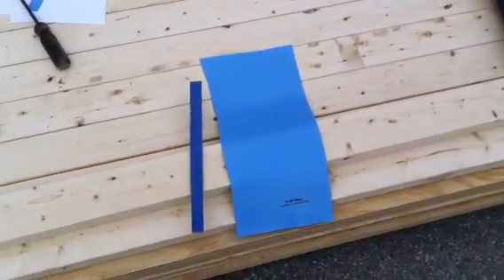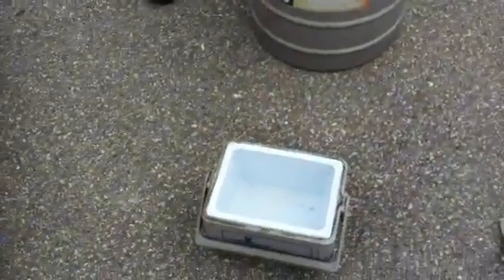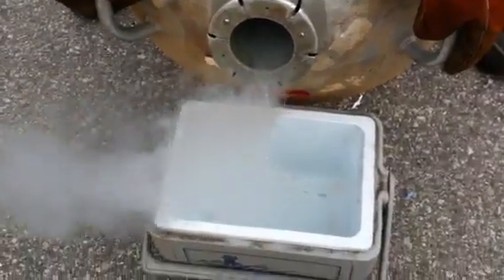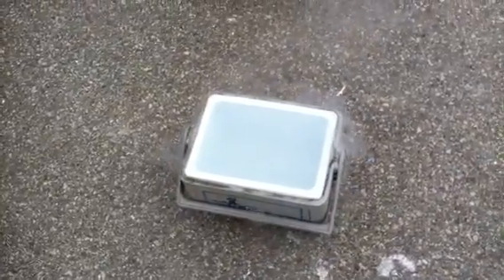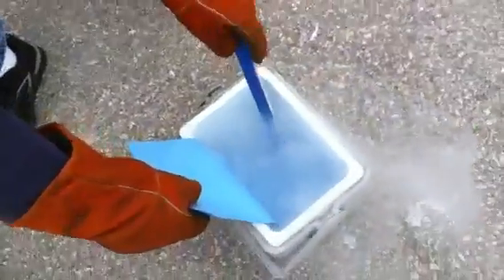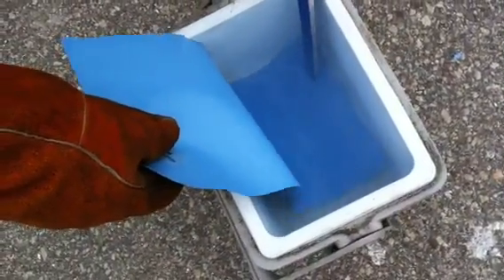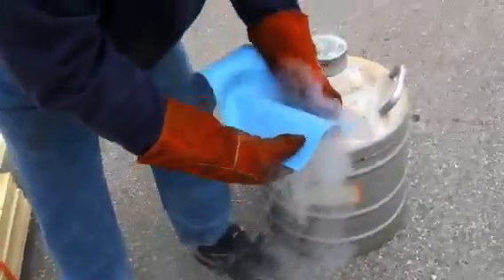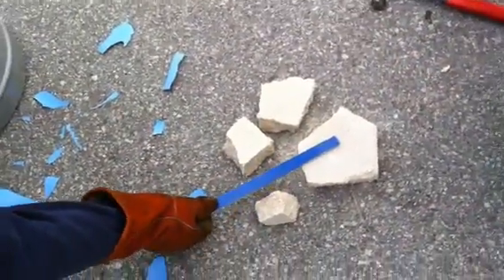San Juan fiberglass Pools Freeze vs Deluxe Vinyl Liner Pool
San Juan Fiberglass Swimming pools are the strongest pools in the world. A 27 mil deluxe vinyl liner pool and a San Juan fiberglass are both put in liquid nitrogen at -320F. The liner pool explodes in cold temperature, no damage to the San Juan Pool.